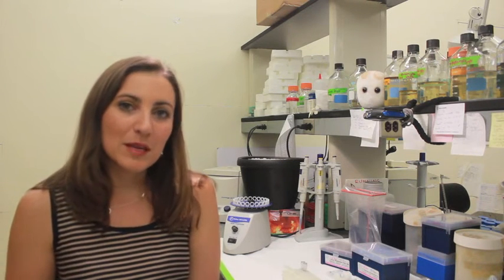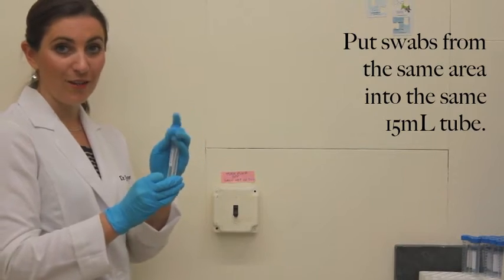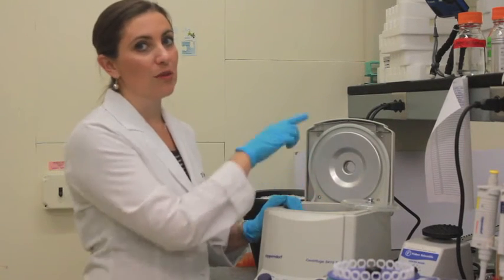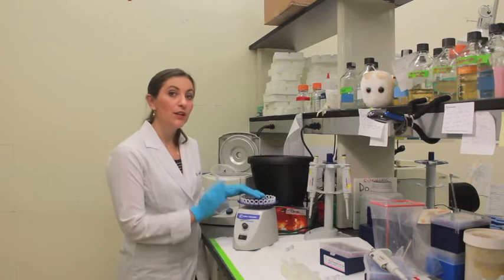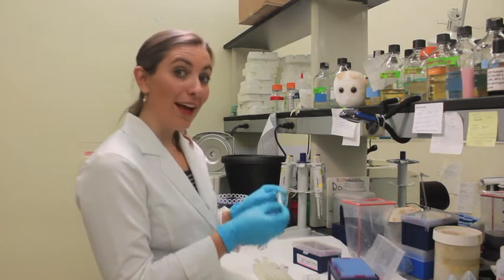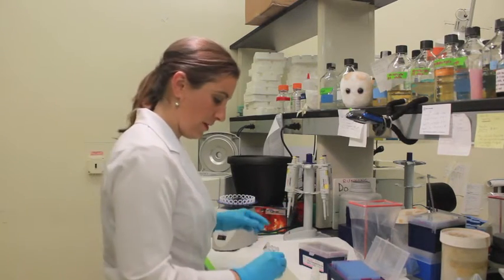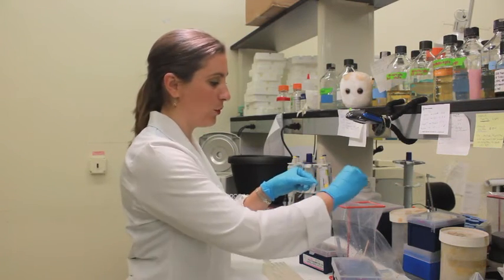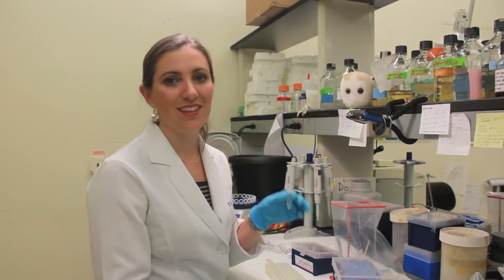AREM MoBioPowerSoil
The Authentic Research Experience in Microbiology encourages undergraduate students to observe, participate, and discover more about the microbial life in their urban environment.  This video is for course instructors and students to gain an overview of how samples can be collected and DNA extracted in order to sequence all the bacteria present and learn more about the sample microbiome.